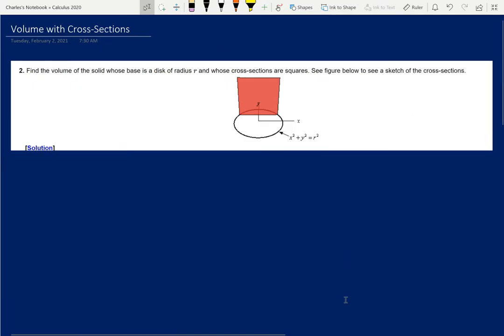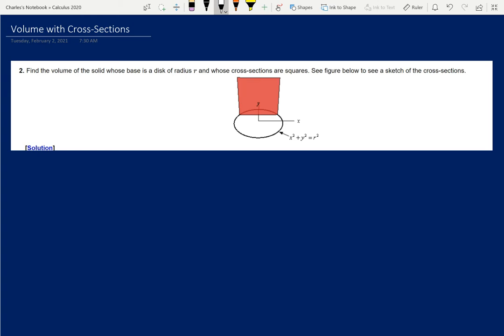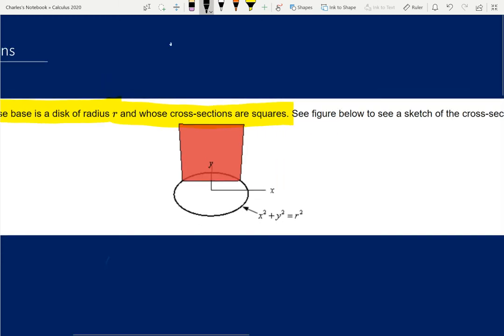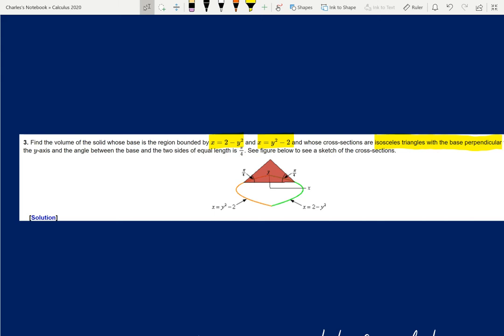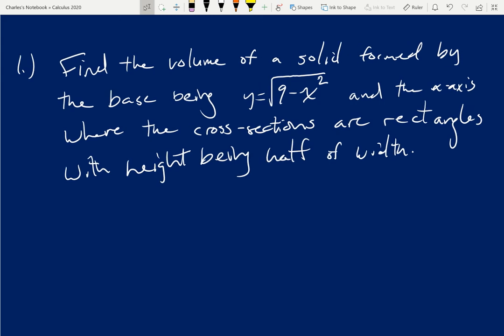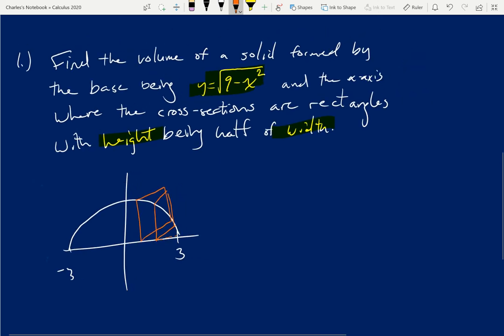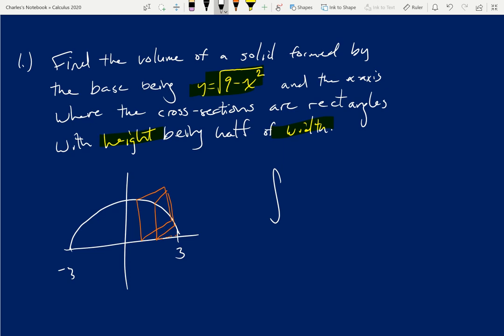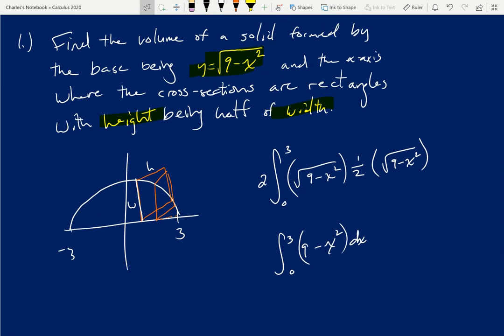Volumes with Cross-Sections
An example is done with a semi-circle base and rectangular cross-sections.